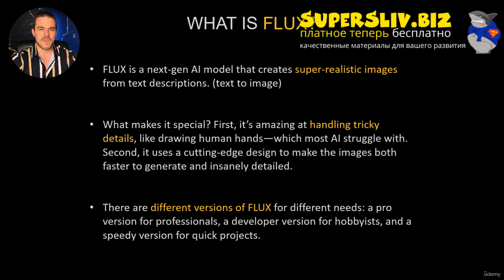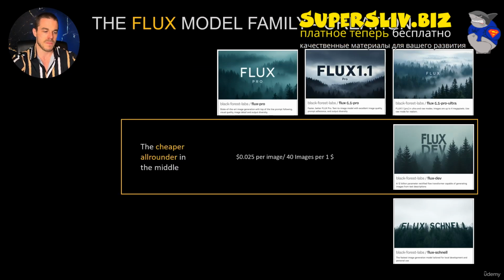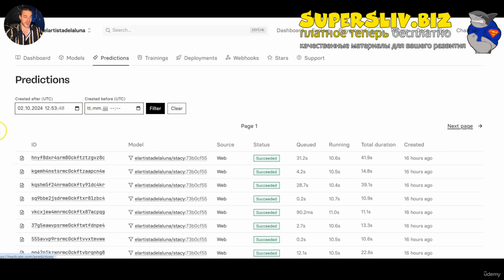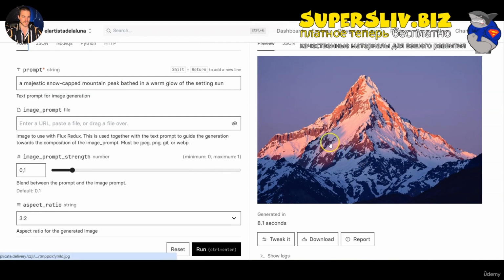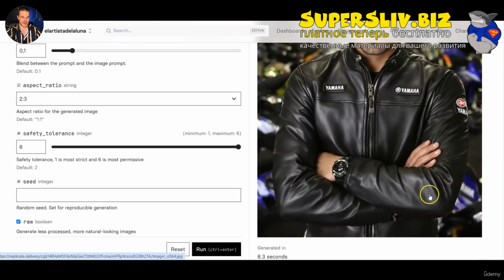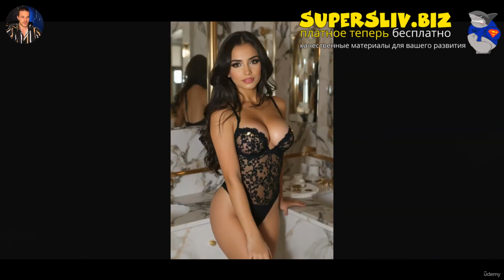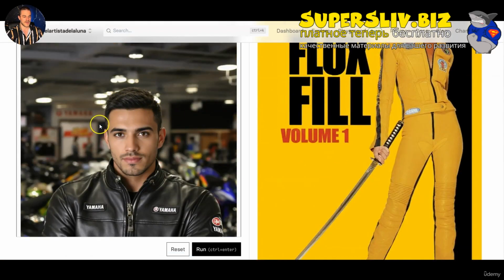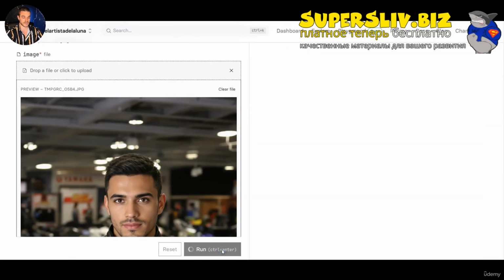SuperSliv biz 029 Introduction to Flux and how to operate it via Replicate